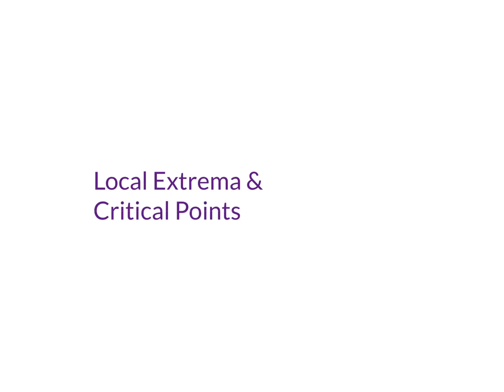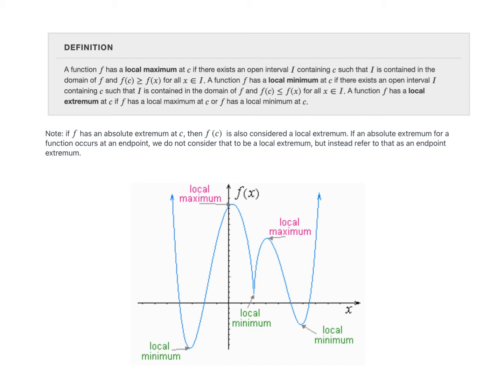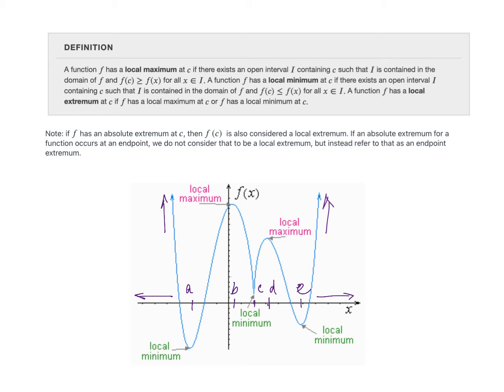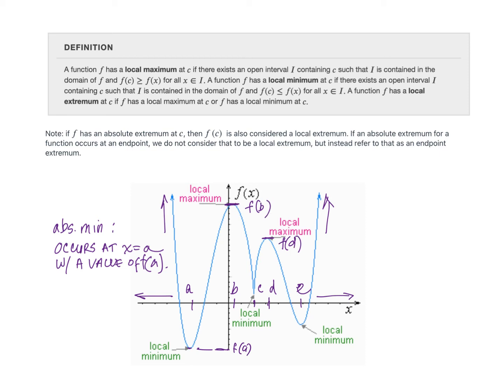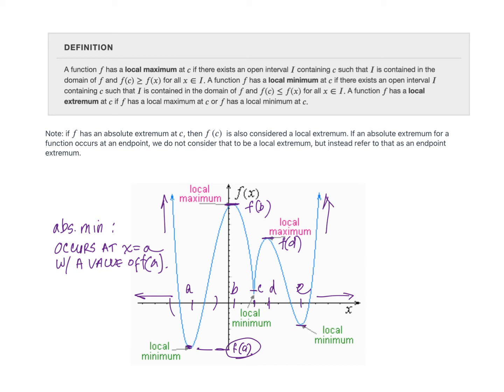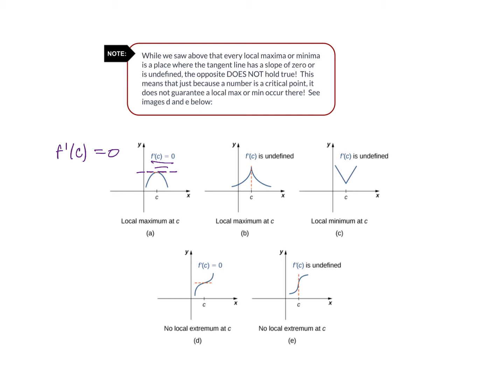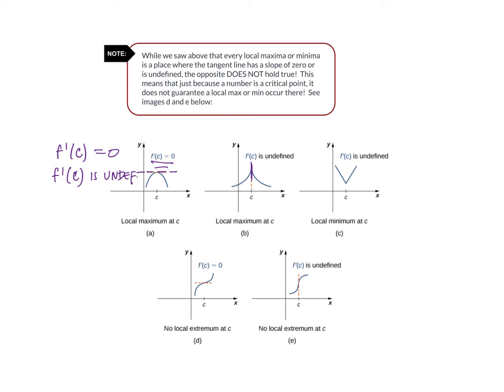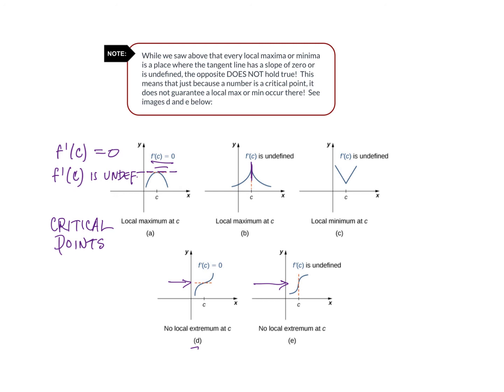Local Extrema & Critical Poiints